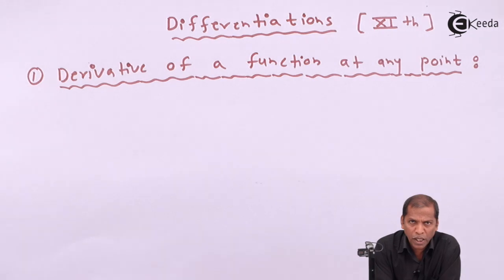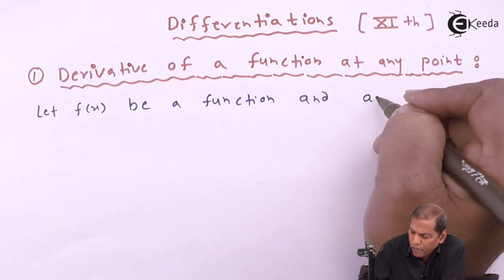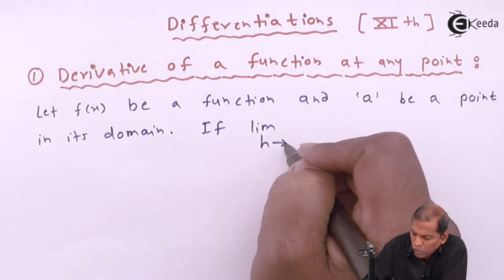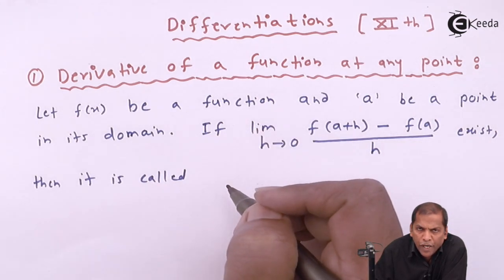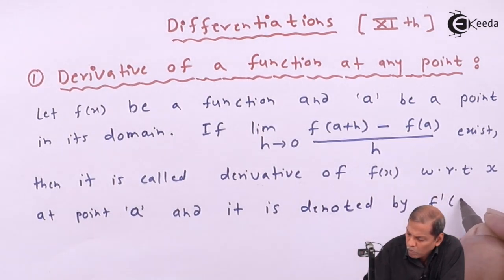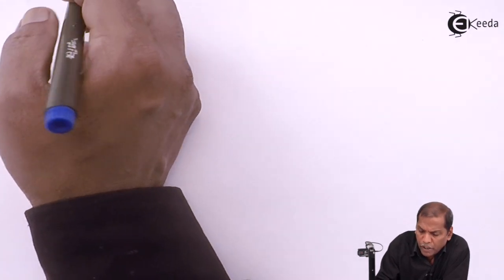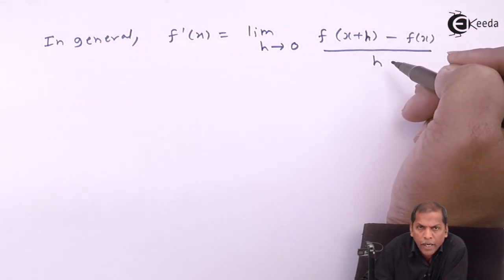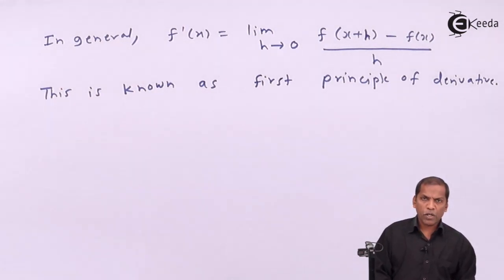Derivative of a Function at a Point - Derivatives Class 11 NCERT - Class 11 Maths NCERT Solutions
2) First Principle of Derivative Example 1 - Derivatives Class 11 NCERT - Class 11 Maths NCERT Solutions

Happy Learning : )